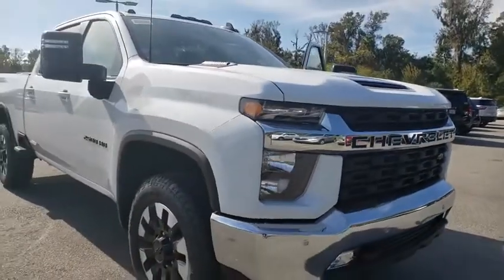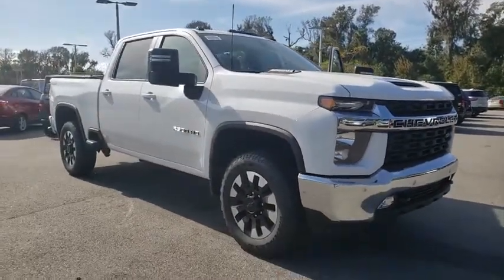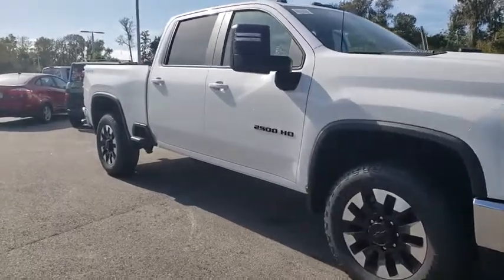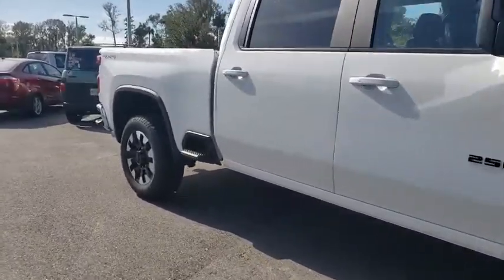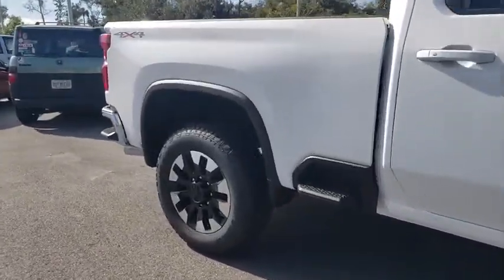2020 Chevrolet Silverado 2500HD New Smyrna Beach, Port Orange, Edgewater, Daytona Beach, Deland, FL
Summit White New 2020 Chevrolet Silverado 2500HD available in New Smyrna Beach, Florida at New Smyrna Beach Chevy. Servicing the Port Orange, Edgewater, Daytona Beach, Deland, FL area.
2020 Chevrolet Silverado 2500HD LT - Stock#: F158861 - VIN#: 1GC4YNEY7LF158861

*LIFETIME WARRANTY - UNLIMITED TIME & MILES* $3,818 off MSRP!Duramax 6.6L V8 Turbodiesel Recent Arrival! 10-Speed Automatic, 4WD, Black Cloth. Summit White 2020 Chevrolet Silverado 2500HD LT 4WD 10-Speed Automatic
SEATS  FRONT BUCKET  with center console  for Crew Cab and Double Cab models,LPO  BLACK BOWTIE EMBLEM  FRONT,STEERING COLUMN  MANUAL TILT AND TELESCOPING,REMOTE VEHICLE STARTER SYSTEM,REAR AXLE  3.42 RATIO,TAILGATE  GATE FUNCTION MANUAL WITH EZ LIFT  includes power lock and release,CONVENIENCE PACKAGE  includes (CJ2) dual-zone automatic climate control  (A2X) 10-way power driver seat including power lumbar  (KA1) heated driver and passenger seats  (KI3) heated steering wheel  (N37) manual tilt/telescoping steering column  (C49) rear-window defogger  (ATH) Keyless Open and Start  (NP5) leather-wrapped steering wheel  (N06) steering column lock  (BTV) Remote Start  (UTJ) content theft alarm  (QT5) EZ Lift power lock and release tailgate  (UF2) bed LED cargo area lighting  (T3U) LED fog lamps  (B1J) rear wheelhouse liners  (AZ3) front 40/20/40 split-bench with under-seat storage  (KPA) auxiliary power outlet  (USS) 2 charge-only USB ports for second row,SUMMIT WHITE,DEFOGGER  REAR-WINDOW ELECTRIC,CENTER CONSOLE  FLOOR-MOUNTED  with cup holders  cell phone storage  power cord management  hanging file folder capability,ENGINE BLOCK HEATER,LPO  BLACK TAILGATE LETTERING,MIRROR  INSIDE REARVIEW AUTO-DIMMING,TRANSFER CASE  TWO-SPEED ACTIVE  electronic Autotrac with push button control,TIRE  SPARE LT275/70R18 ALL-TERRAIN  BLACKWALL,USB PORTS  DUAL  CHARGE-ONLY (2ND ROW),WINTER GRILLE COVER,MIRRORS  OUTSIDE POWER-ADJUSTABLE VERTICAL TRAILERING WITH HEATED AND AUTO-DIMMING UPPER GLASS  lower convex mirrors  turn signal indicators  puddle lamps  perimeter lighting  auxiliary lighting  power folding/manual extending (extends 3.31 [84.25mm]) Includes (DD8) auto-dimming rearview mirror.),CHEVYTEC SPRAY-ON BEDLINER  Black with Chevrolet logo (does not include spray-on liner on tailgate due to Black composite inner panel),STEERING WHEEL  HEATED,WHEELHOUSE LINERS  REAR,ALTERNATOR  220 AMPS,GVWR  11 350 LBS. (5148 KG),ENGINE  DURAMAX 6.6L TURBO-DIESEL V8  B20-Diesel compatible  (445 hp [332 kW] @ 2800 rpm  910 lb-ft of torque [1220 Nm] @ 1600 rpm),REAR CROSS TRAFFIC ALERT,LANE CHANGE ALERT WITH SIDE BLIND ZONE ALERT,TRANSMISSION  ALLISON 10-SPEED AUTOMATIC,WHEELS  20 (50.8 CM) MACHINED ALUMINUM  with high gloss Black painted accents  10-spoke,STEERING WHEEL  LEATHER-WRAPPED,FOG LAMPS  FRONT  LED,LT PREFERRED EQUIPMENT GROUP  includes standard equipment,AIR CONDITIONING  DUAL-ZONE AUTOMATIC CLIMATE CONTROL,TIRES  LT275/65R20 ALL-TERRAIN  BLACKWALL,LAMPS  SMOKED AMBER ROOF MARKER  (LED),LED CARGO AREA LIGHTING  located in pickup bed  activated with switch on center switch bank or key fob,SEAT ADJUSTER  DRIVER 10-WAY POWER  including lumbar,SEAT  CLOTH REAR WITH STORAGE PACKAGE  60/40 folding bench for Crew Cab models  includes seatback storage on left and right side  center fold out armrest with 2 cupholders  (includes child seat top tether anchor),FRONT AND REAR PARK ASSIST  ULTRASONIC,KEYLESS OPEN AND START,LPO  DARK ESSENTIALS PACKAGE  includes (RIK) Black name plates  LPO  (SFZ) Black bowtie  LPO and (SB7) Black tailgate lettering  LPO,JET BLACK  CLOTH SEAT TRIM,POWER OUTLET  REAR AUXILIARY  12-VOLT,ALL STAR EDITION  for Crew Cab and Double Cab models  includes (PCL) Convenience Package and (PQB) Safety Package,AUDIO SYSTEM  CHEVROLET INFOTAINMENT 3 SYSTEM  8 diagonal color touchscreen  AM/FM stereo. Additional features for compatible phones include: Bluetooth audio streaming for 2 active devices  voice command pass-through to phone  Apple CarPlay and Android Auto capable. (STD),SAFETY PACKAGE  includes (UD5) Front and Rear Park Assist  (UKC) Lane Change Alert with Side Blind Zone Alert and (UFG) Rear Cross Traffic Alert,STEERING COLUMN  LOCK CONTROL  ELECTRICAL,EXHAUST BRAKE,THEFT-DETERRENT SYSTEM  UNAUTHORIZED ENTRY,SEATING  HEATED DRIVER AND FRONT OUTBOARD PASSENGER,LPO  BLACK NAME PLATES,Tow Hitch,Locking/Limited Slip Differential,Four Wheel Drive,Tow Hooks,Power Steering,ABS,4-Wheel Disc Brakes,Aluminum Wheels,Tires - Front All-Season,Tires - Rear All-Season,Conventional Spare Tire,Running Boards/Side Steps,Daytime Running Lights,Heated Mirrors,Power Mirror(s),Integrated Turn Signal Mirrors,Privacy Glass,AM/FM Stereo,MP3 Player,Bluetooth Connection,Auxiliary Audio Input,Smart